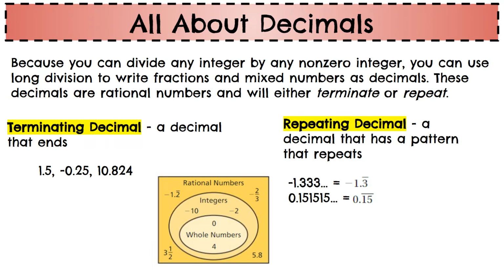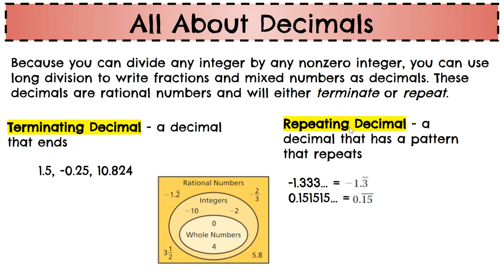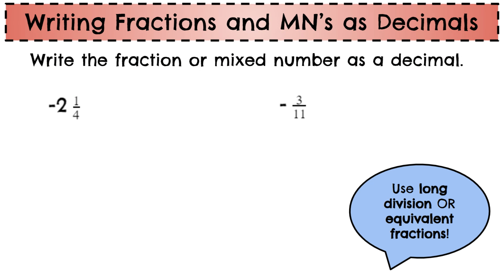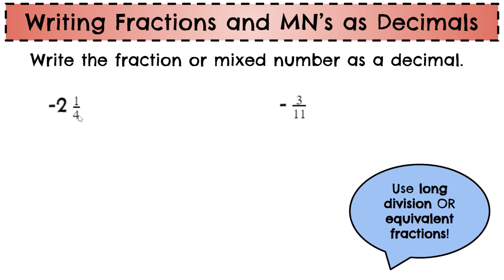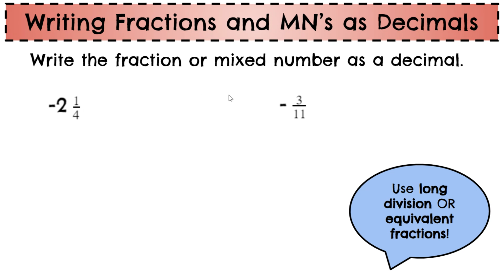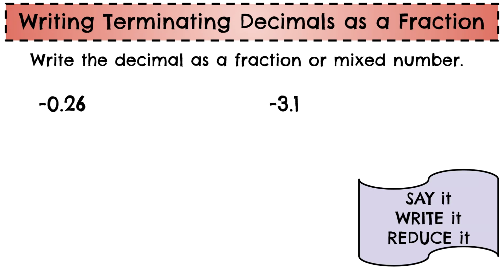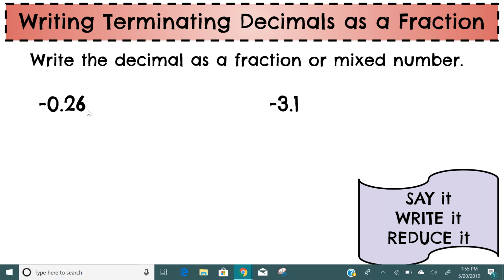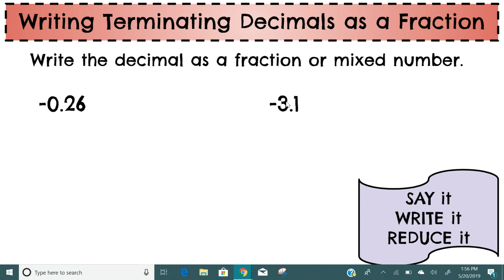May 20, 2019 1:57 PM